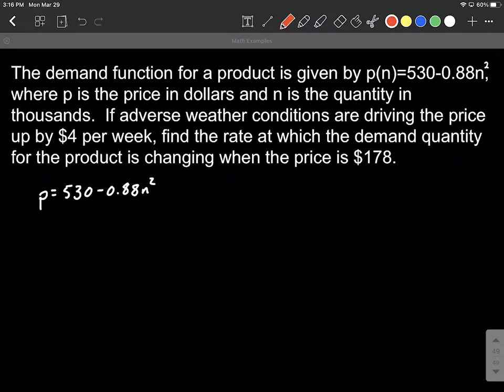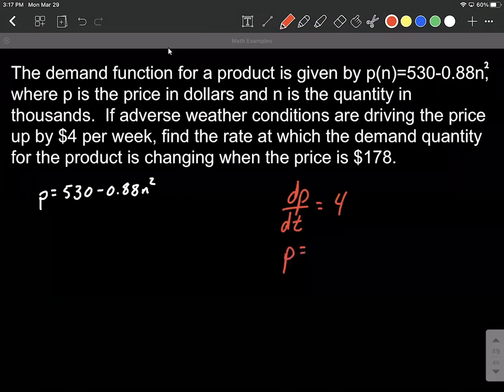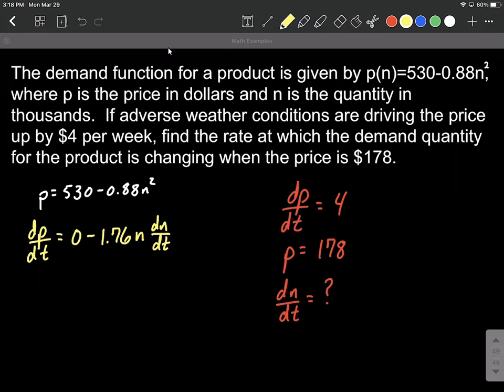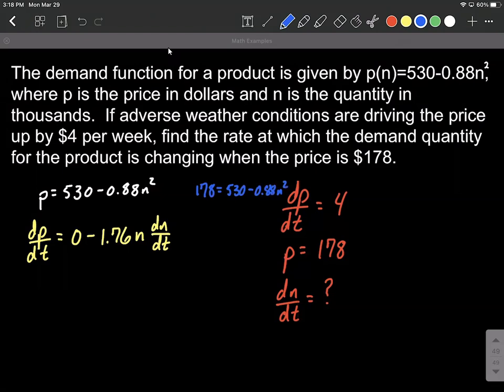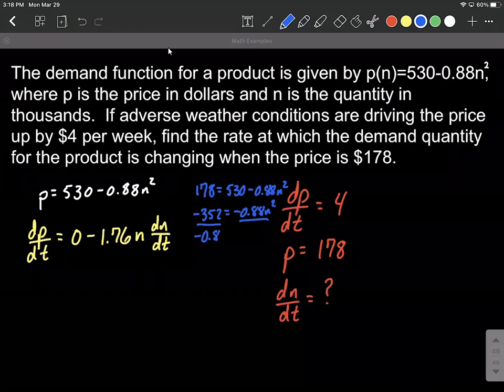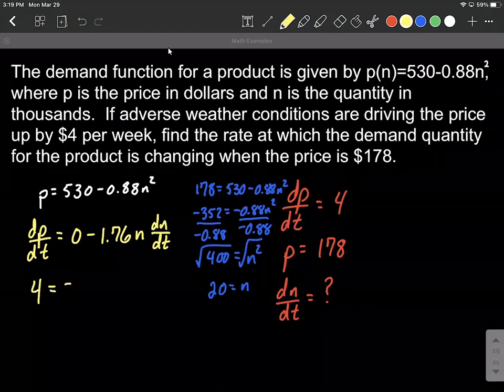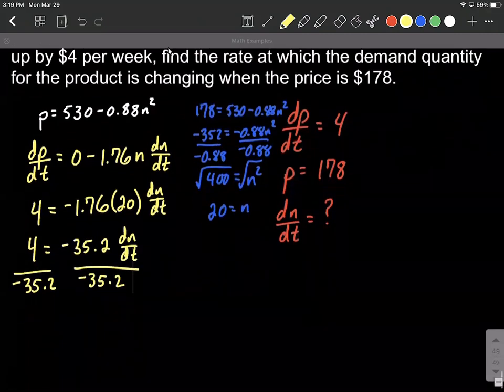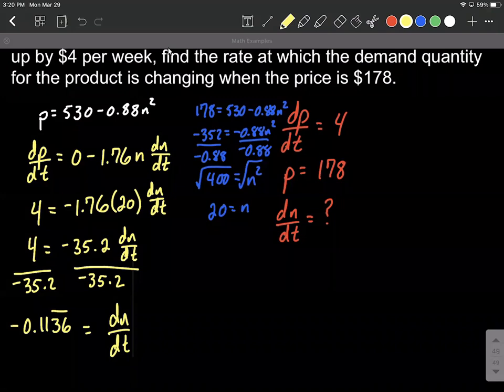Implicit differentiation and related rates with demand function business calculus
In this calculus example, the demand function for a product is given by p(n)= where p is the price in dollars and n is the quantity in thousands.  If adverse weather conditions are driving the price up by $ per week, find the rate at which the demand quantity for the product is changing when the price is $.
We use implicit differentiation and related rates with a demand function to calculate the change in demand dn/dt (sometimes dq/dt) when given rate of change in price dp/dt.  Each part of this process is explained and written step-by-step.